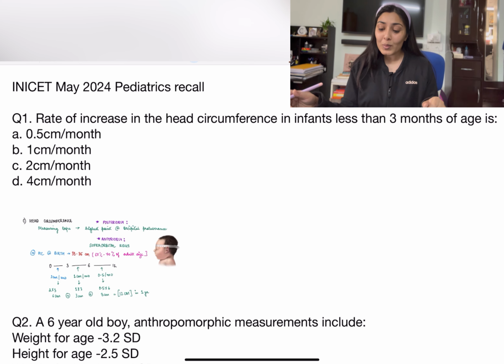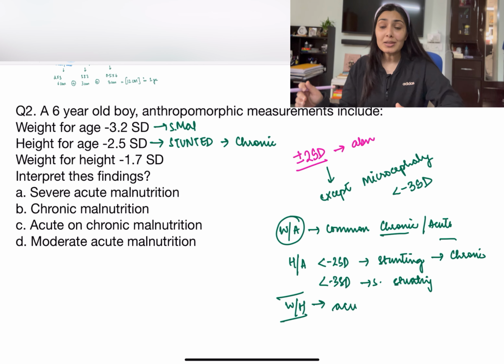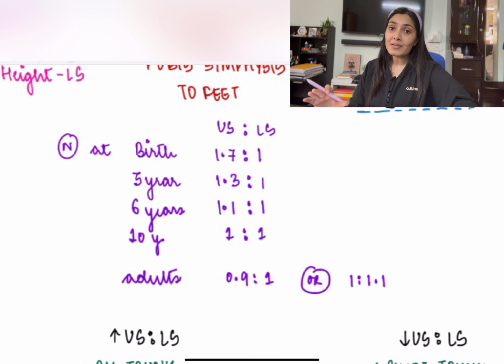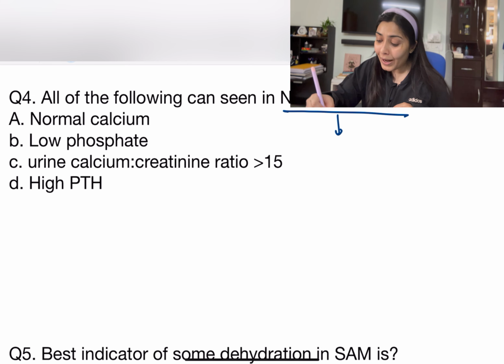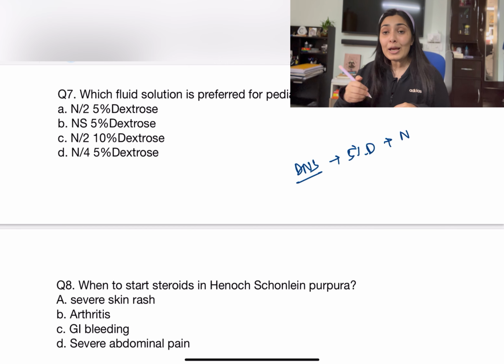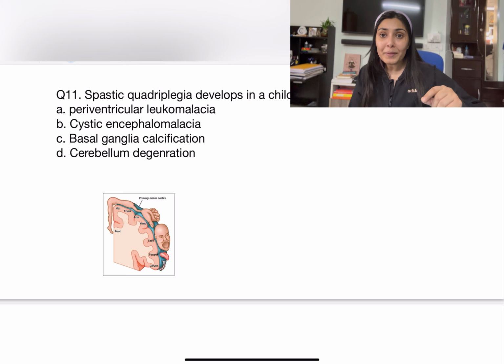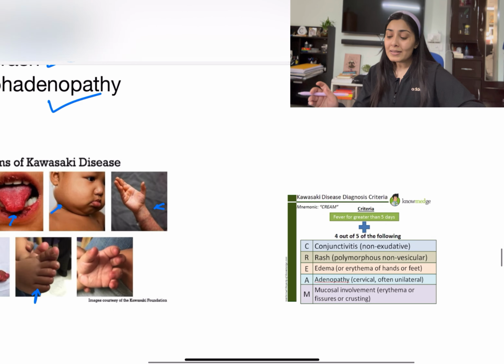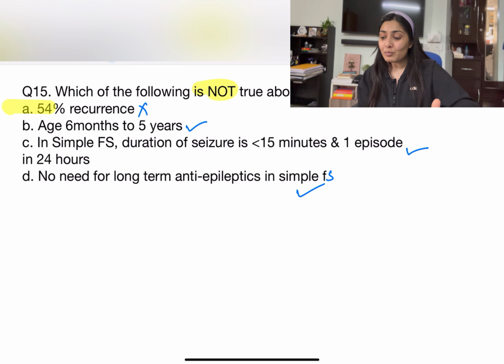INICET May 2024 Pediatrics recall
My take on INICET May 24 - Full of Previous year topics, easy to moderate level.